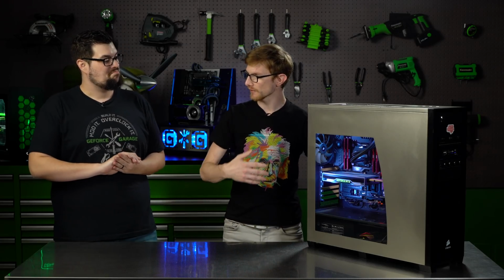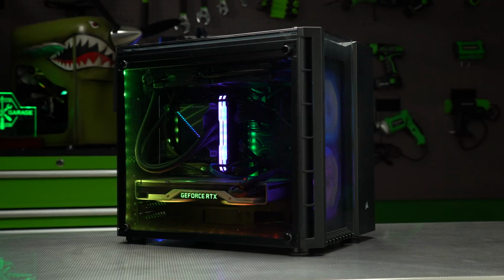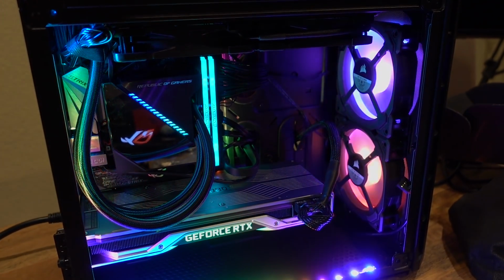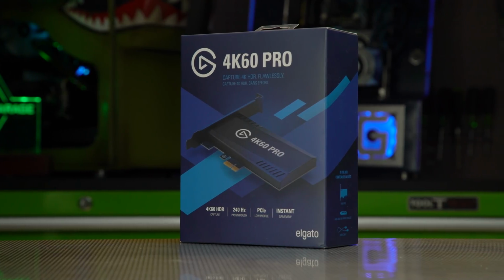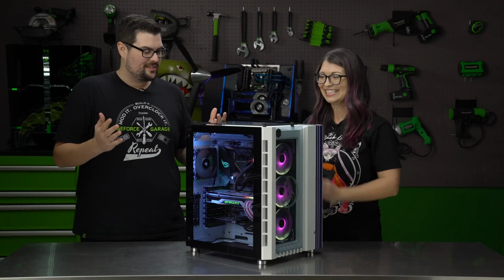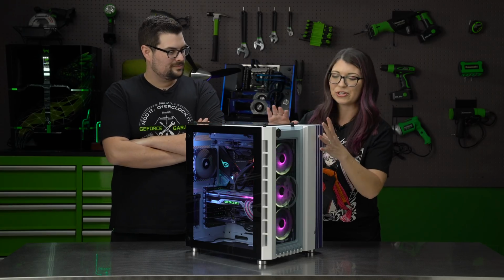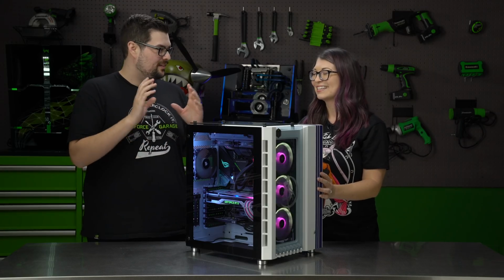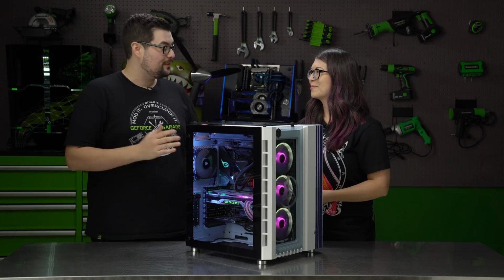GeForce Garage - Shannon's Sailor Moon Upgrade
This week we brought in fellow GeForce Host, Shannon Morse.  She had already built a pretty good gaming and editing PC for herself, but we wanted to show her how to take it to the next level and theme it after her favorite character—Sailor Moon.

Specs -
Chassis: Corsair Crystal 680X
GPU: GeForce RTX 2080 Ti
CPU: Ryzen 7 2700X
Motherboard: ASUS ROG X570-E Gaming
Memory: Corsair Vengeance RGB Pro 64GB (4x16GB) 3200Mhz
PSU: ASUS ROG Thor 850W
AIO: ASUS ROG Ryujin 240
GPU Backplate: V1Tech
Custom Cables: Mainframe Customs